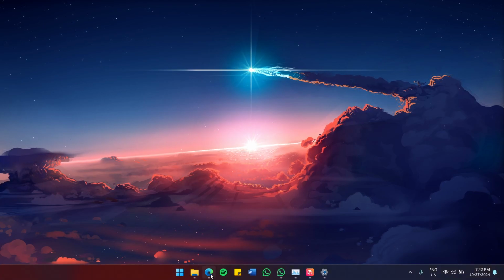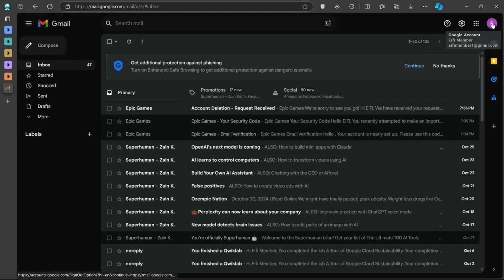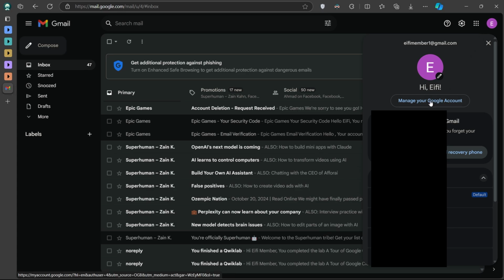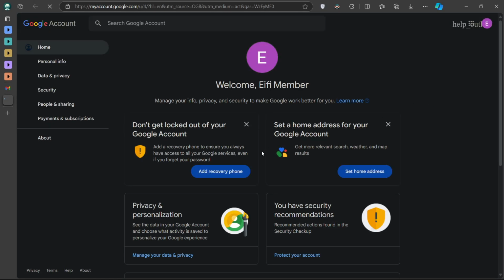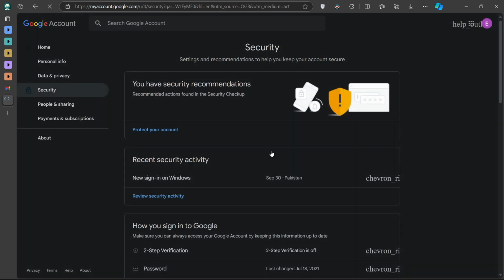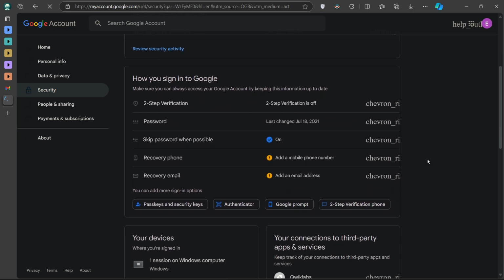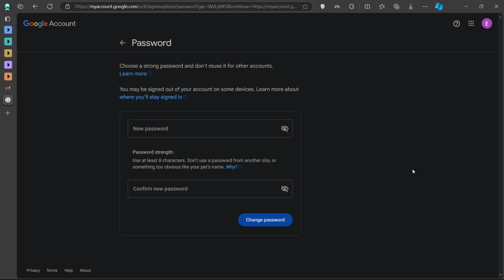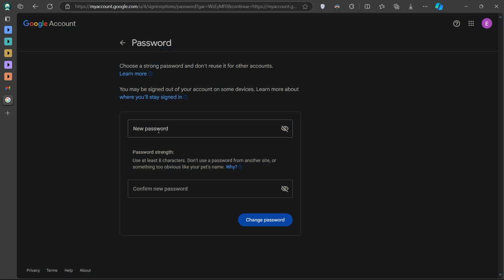How To Change Gmail Account Password - Tutorial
A short tutorial on changing your Gmail account password.